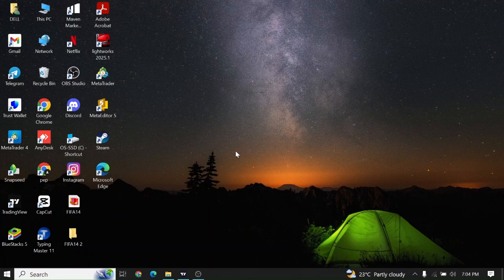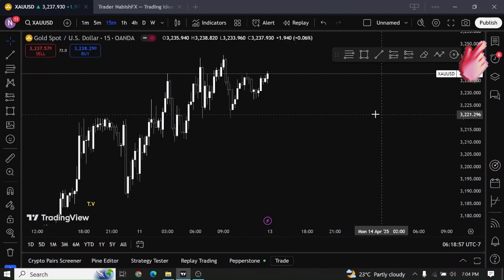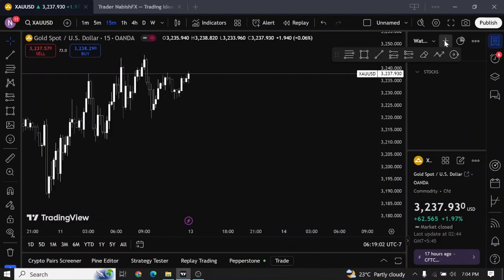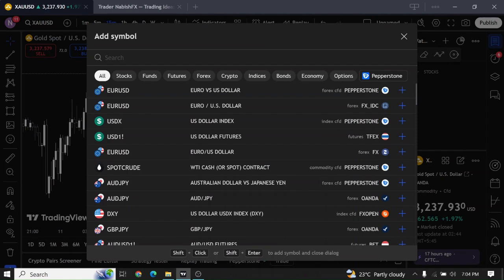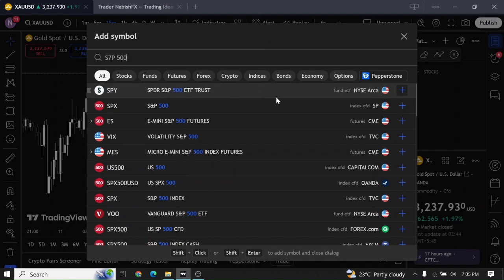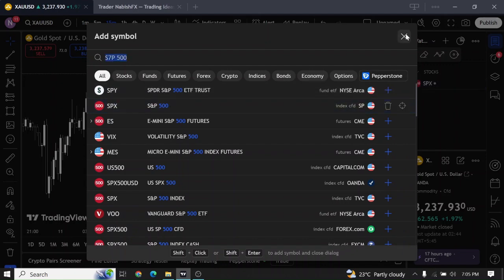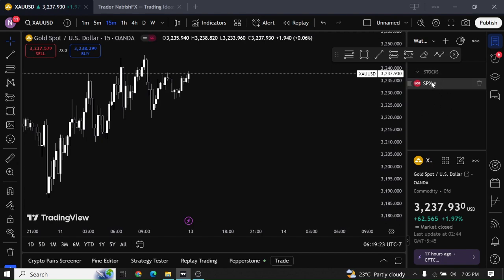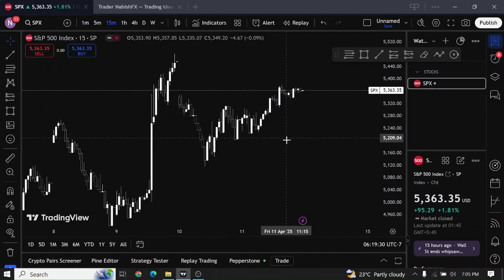How to Add S&P 500 (SPX) to TradingView 2025?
Want to track the S&P 500 index on TradingView? This easy guide shows you how to find and add the SPX (S&P 500) chart to your TradingView account. Whether you're monitoring the overall market or analyzing index trends, this tutorial will help you follow the S&P 500 with live data and professional tools.

✅ Watch now and start tracking the S&P 500 index on TradingView seamlessly!